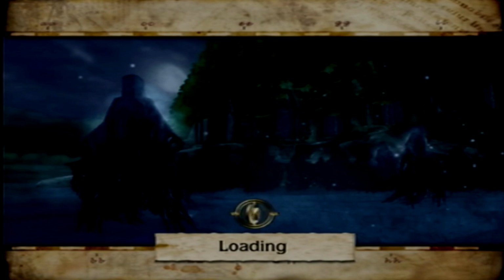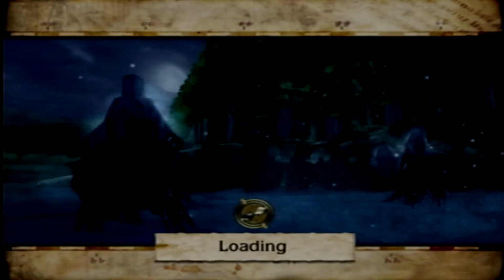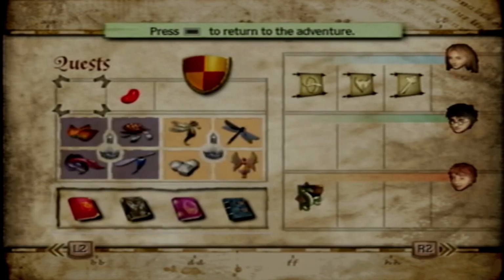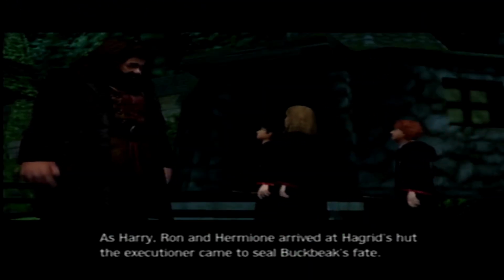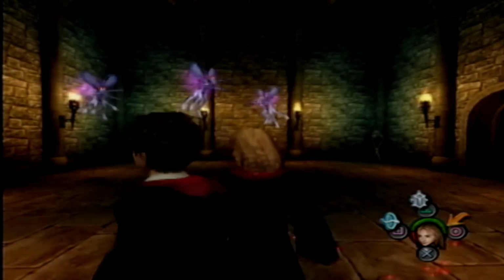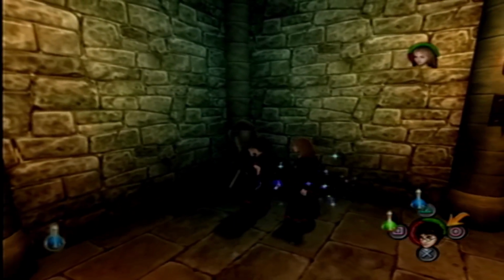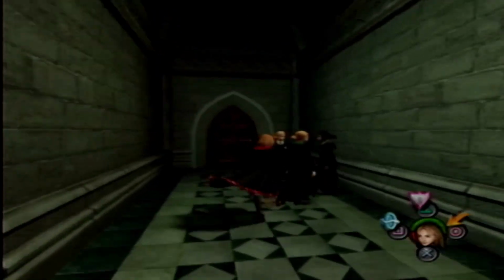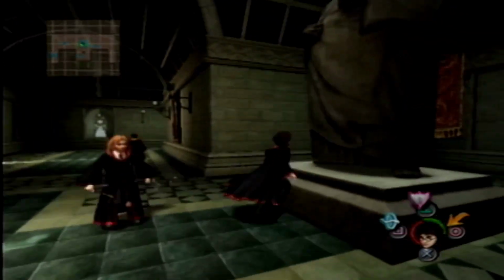Let's Play Harry Potter and the Prisoner of Azkaban (PS2) -15- Saving Sirius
The climax of the game